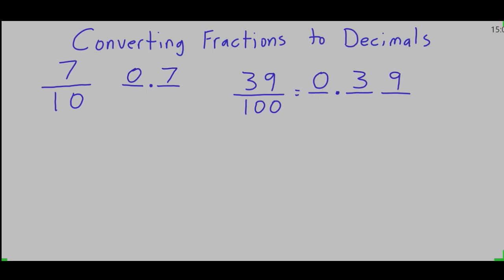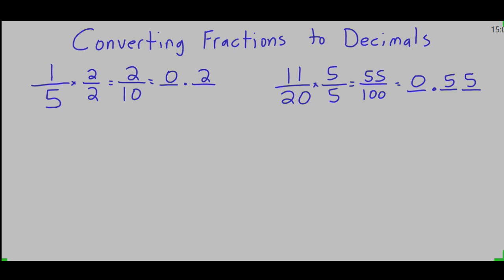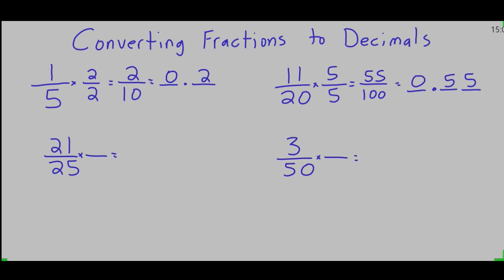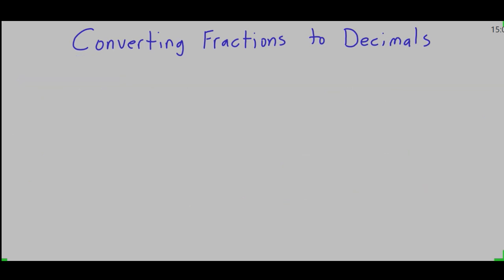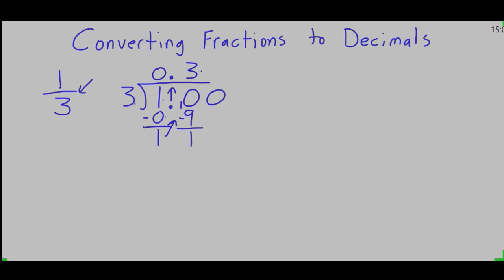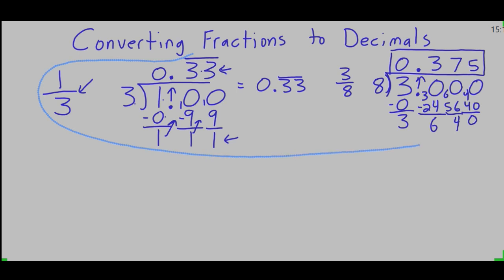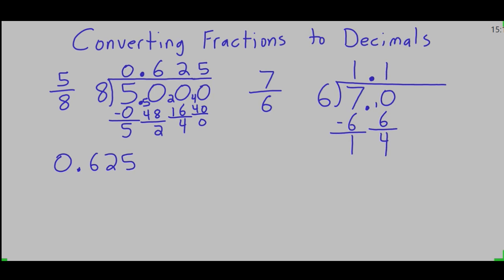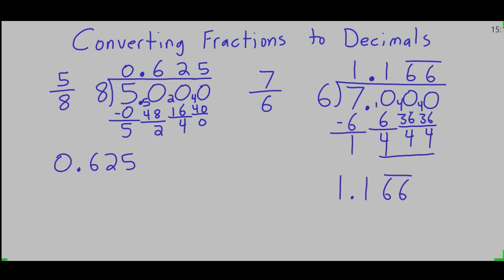Converting Fractions to Decimals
HOMEWORK HELP
this video covers multiple methods on converting fractions to decimals.
These videos are made for homework help for students in my class or for students that missed a few lessons and need to catch up.